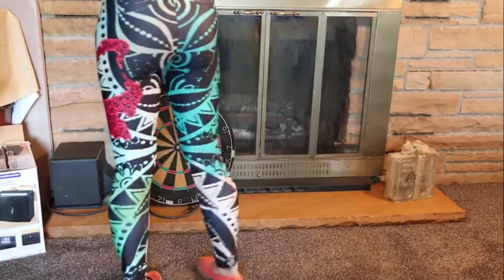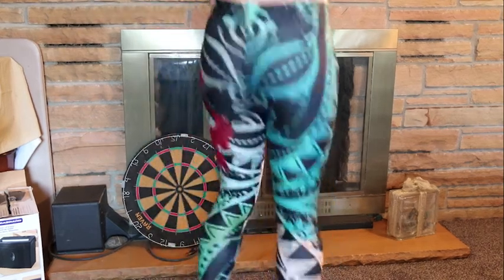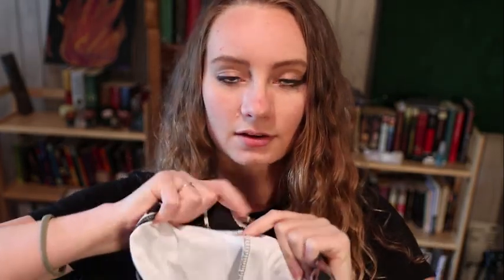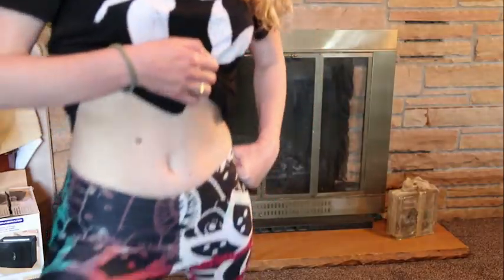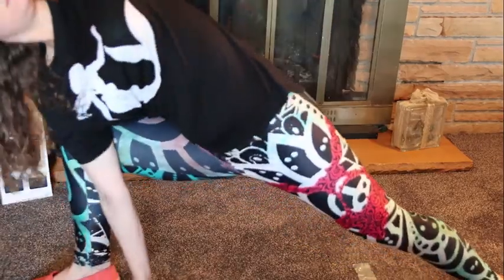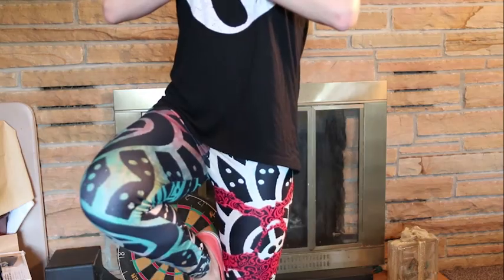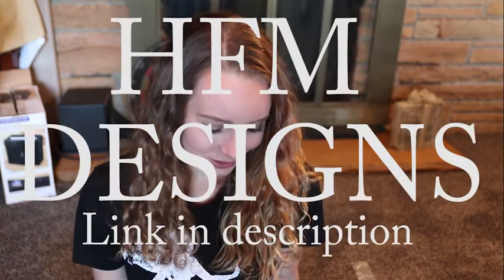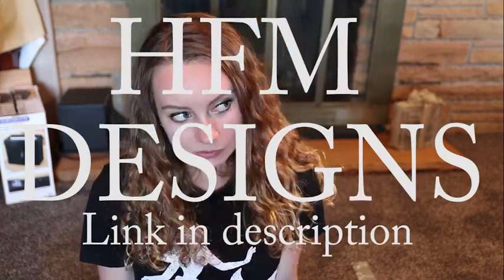HFM Designs Leggings Review Doing Yoga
These leggings are amazing and I highly recommend them. Seriously.